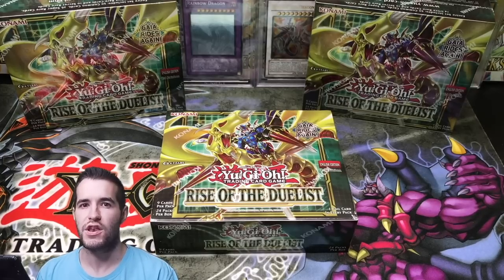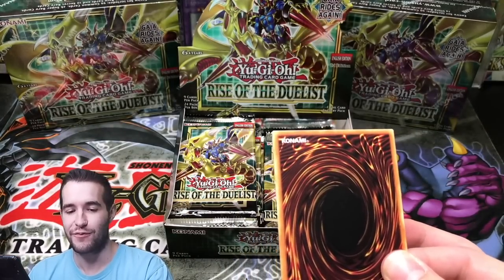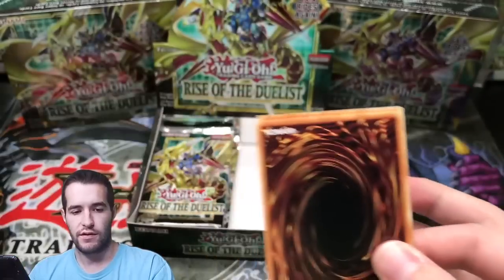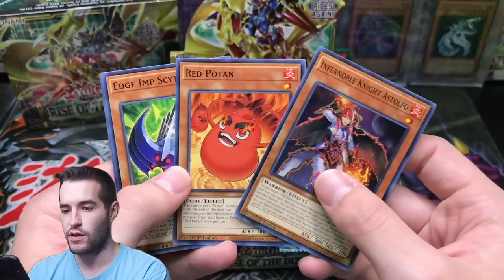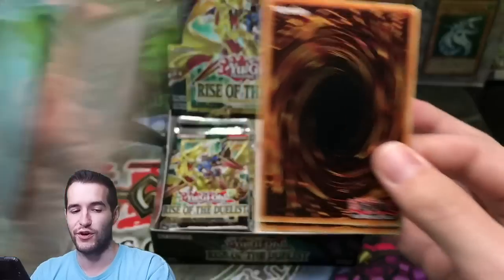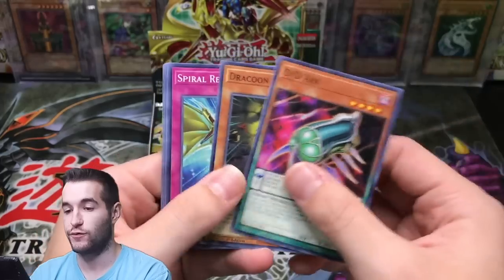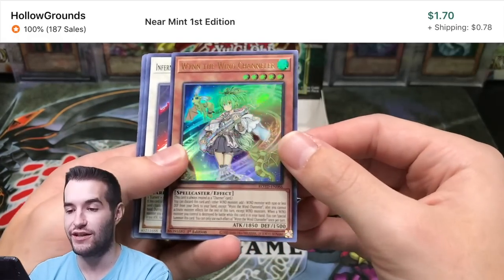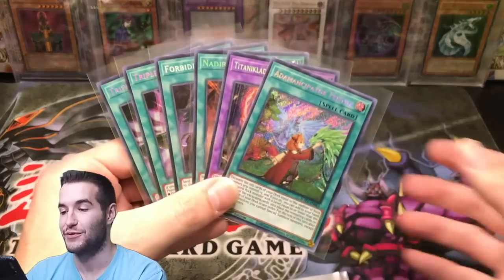BEST *NEW* RISE OF THE DUELIST Yugioh Cards Opening! Absolutely Insane Luck!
1) Like the video!
3) Answer the question at the beginning of the video in the comments!

EBAY LINK!

In today's video I will be opening the newest Yugioh cards set, Rise of the Duelist! This set contains a starlight D.D. Crow as well as a new starlight Gaia card!